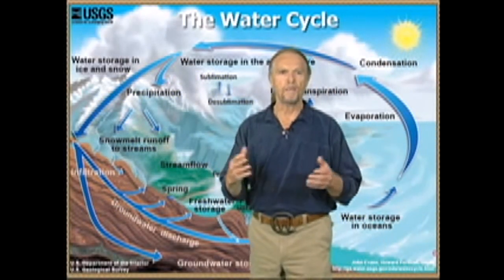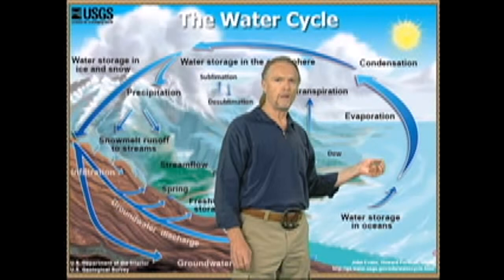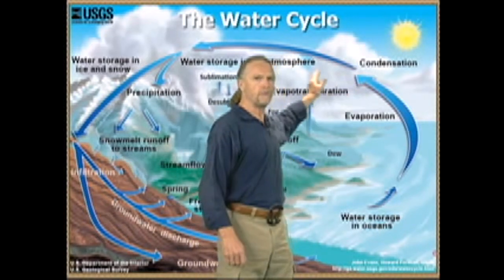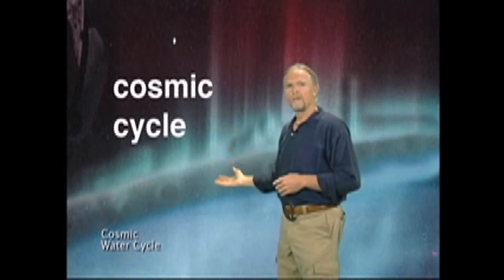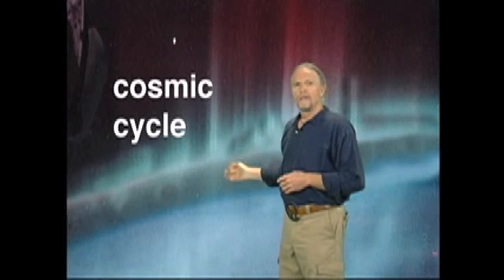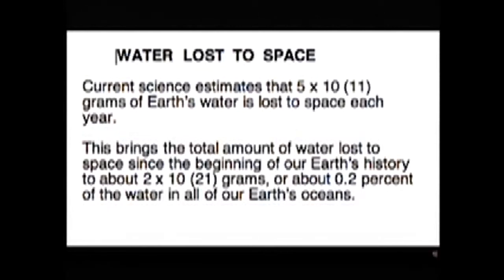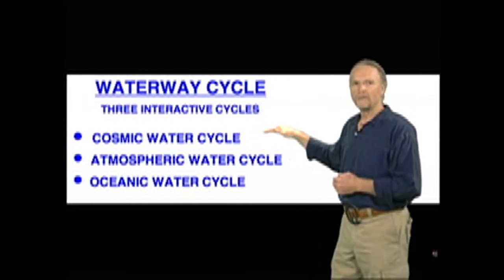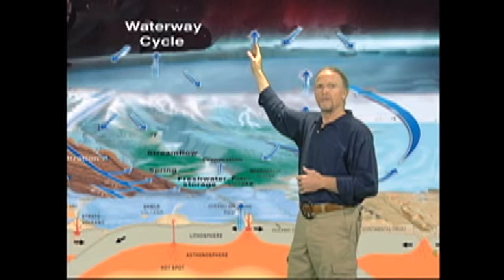≈ CICLO DELL'ACQUA CICLO COSMICO ≈ DEPURATORE ACQUA DEPURATORI ACQUE DEPURAZIONE